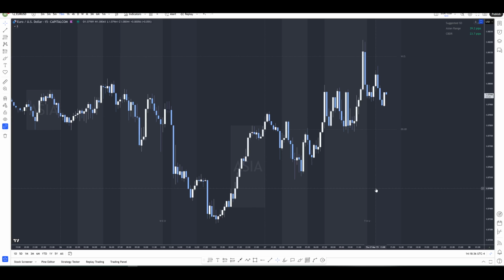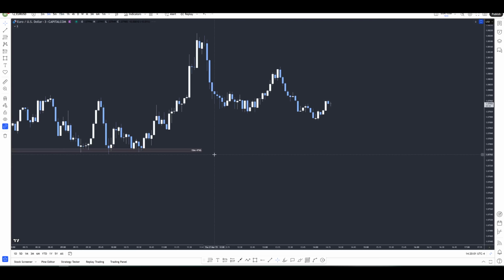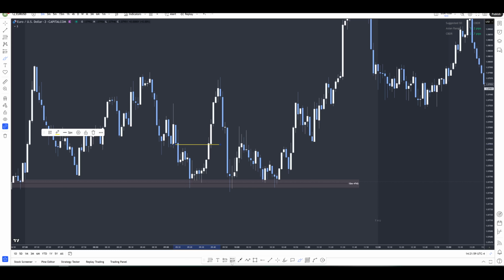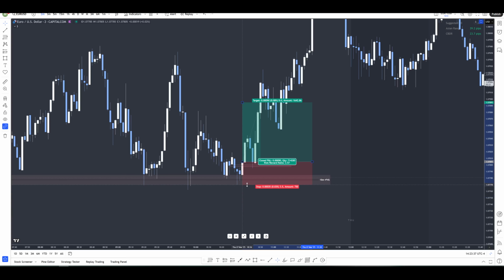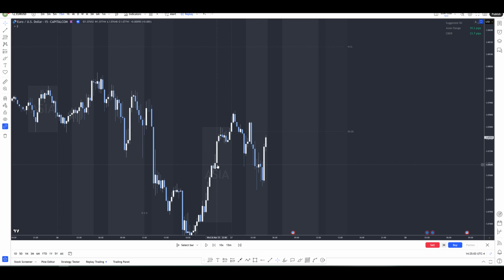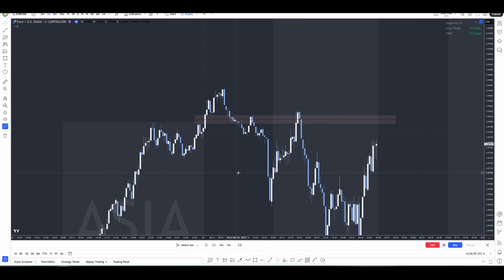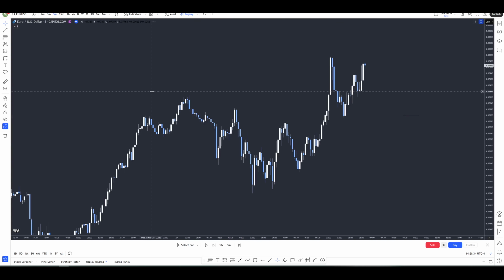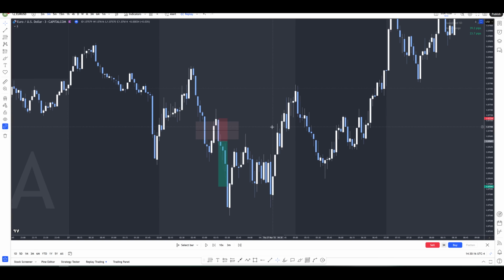My new model explanation